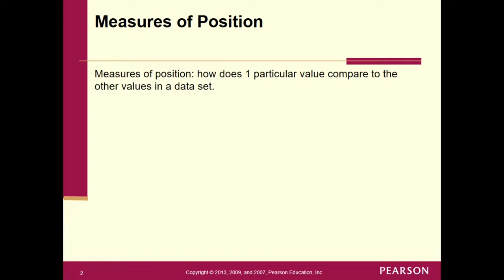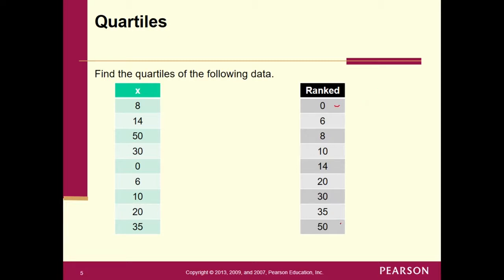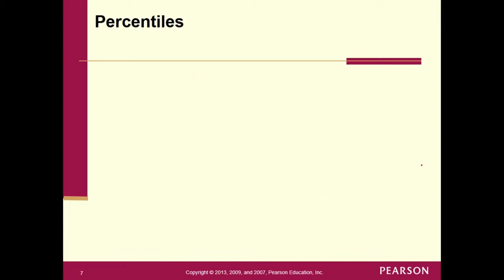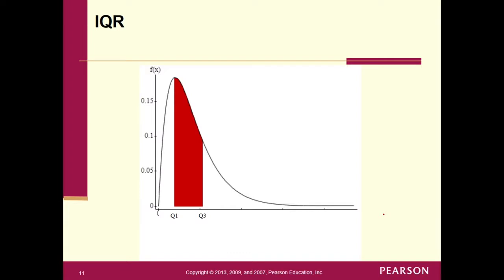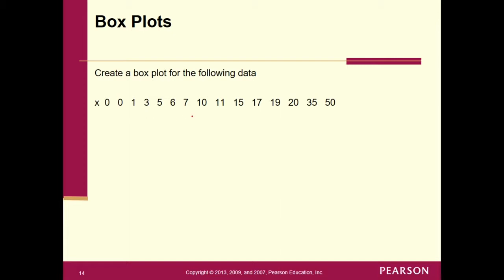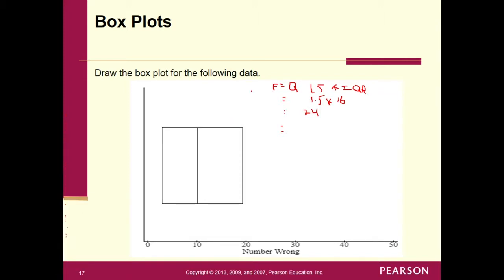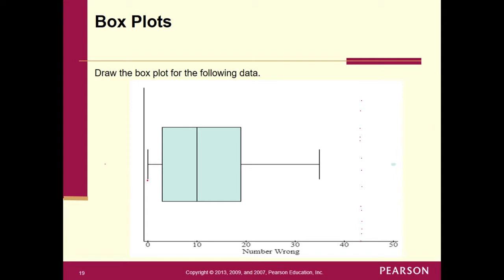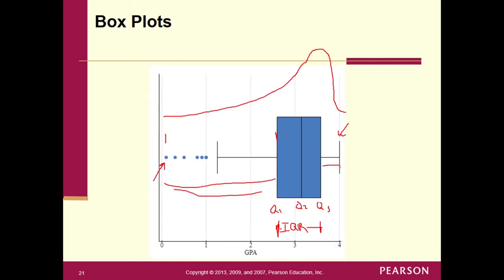Section 2 5 part 1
Measures of Position  (along with IQR and Box Plots)